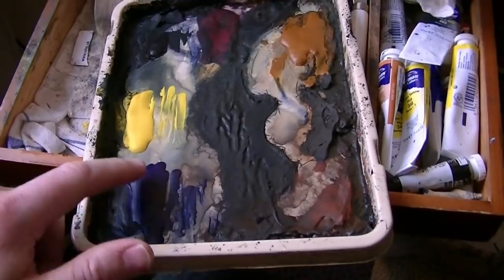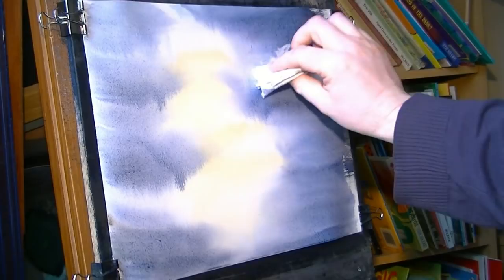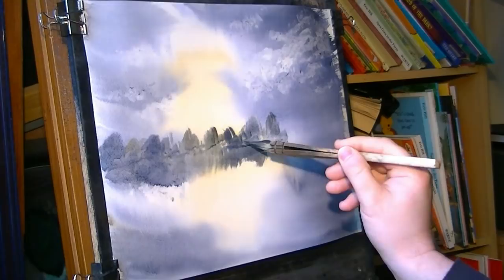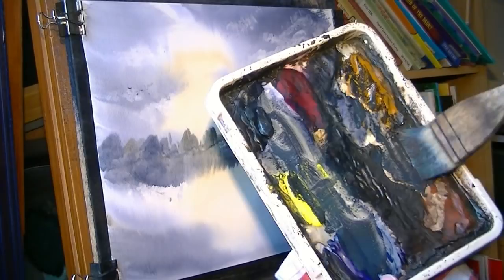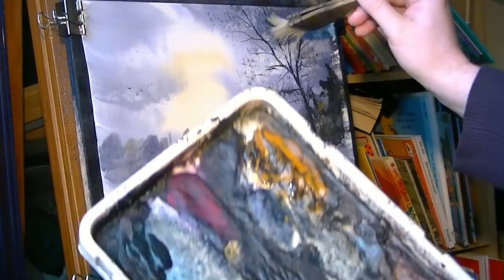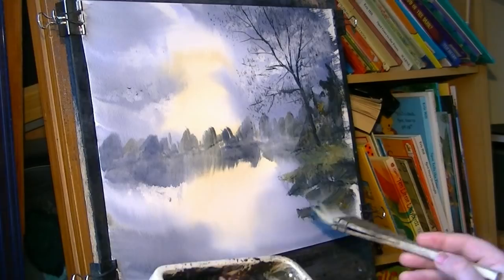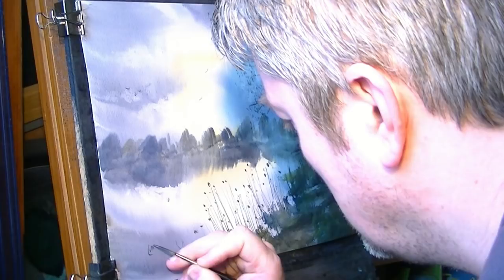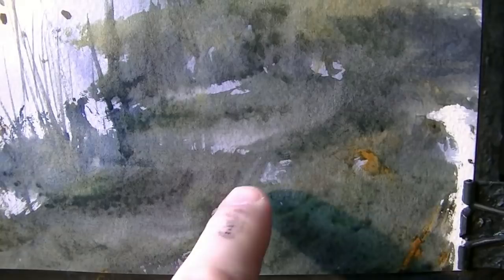Painting with watercolours tutorial featuring Swann Pool at Kingsbury Water Park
I spent an hour walking around the quite spots at Kingsbury Water Park looking for compositions to paint.  It was freezing cold which kept many away so I almost had the whole park to myself!

1. and enter my world of watercolour where you’ll see exclusive videos, articles, reference photos and much more! Get 2 months FREE with annual membership! Put simply, Patreon is my main source of income and it’s only with the support of my patrons that I can continue to find the time and resources to make these videos.

2. READ MY BOOKS ➤

4. DONATE ➤ Your donation keeps my YouTube channel sustainable and funds future watercolour painting tutorials for all budding artists.

6. PODCAST ➤ Listen to my podcast ‘My Watercolour Diary’ where I answer your questions

7. MATERIALS ➤ These are the paints, paper and brush I use for painting watercolours:

8. SOCIAL MEDIA ➤ Let’s connect!